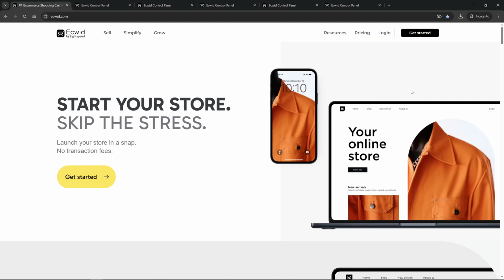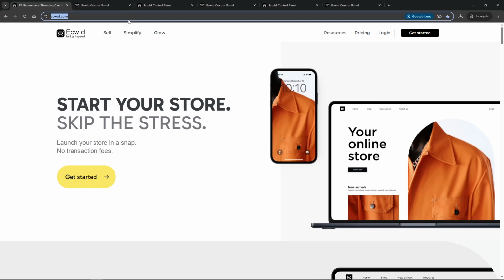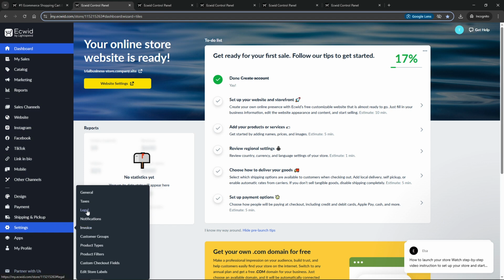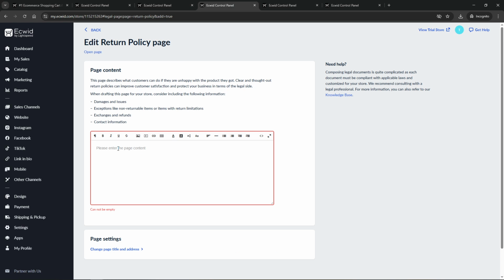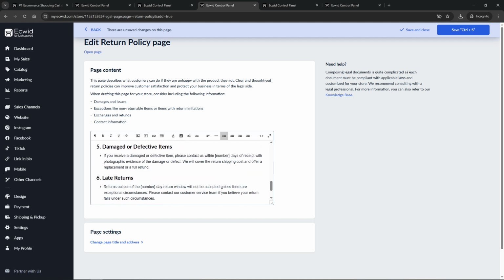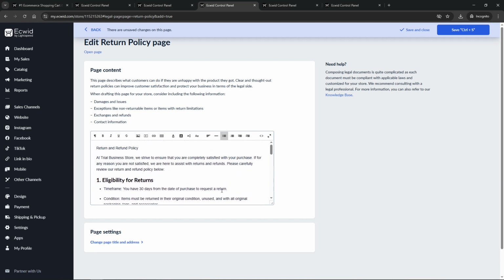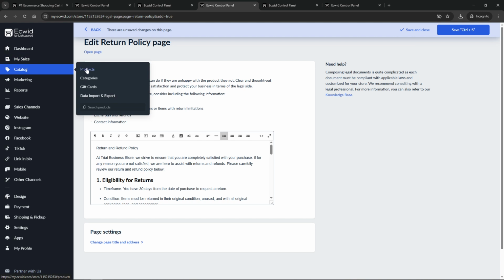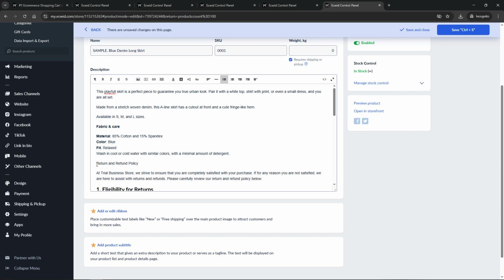How to Add a Return and Refund Policy on Ecwid [2025 Full Guide]